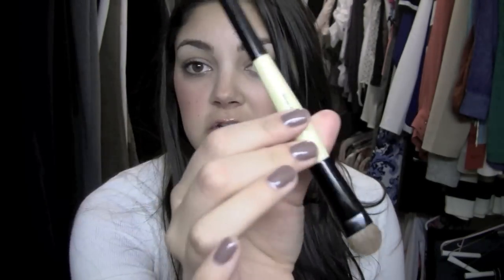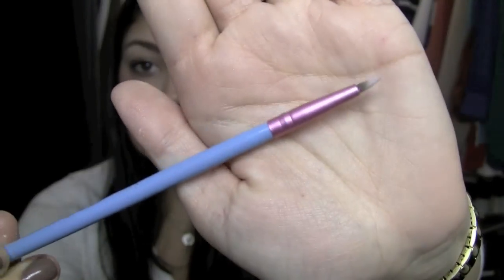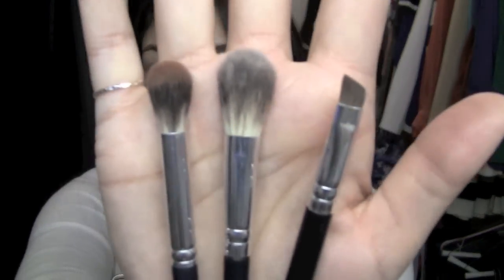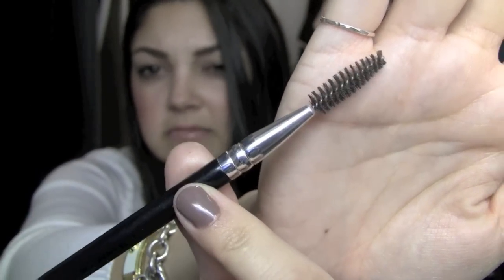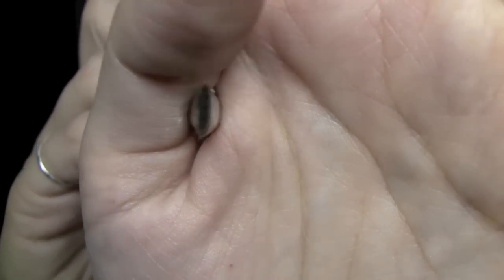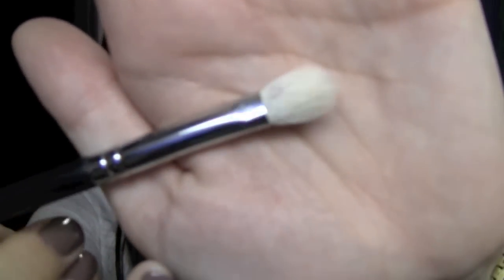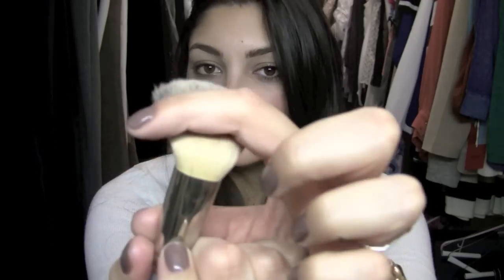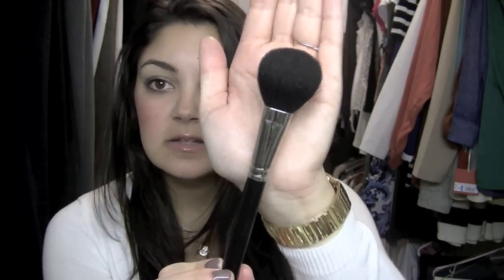Top 10 Favorite Makeup Brushes!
Face: Lioele BB Cream Beyond the Solution, MAC Studio Fix Powder
Eyes: Chanel Beige Lame, MAC Charcoal Brown & Patina
Cheeks: MAC On a Mission Blush, Blonde MSF
Lips: Revlon Peach Petal lipgloss
Nails: Chanel Particuliere
Earrings: Macys (Ralph Lauren)
Necklaces: Tiffany & Co & Michael Kors
Bracelets: Tiffany & Co & Henri Bendel
Watch: Fruitz by Phillip Stein

Walmart Eyebrow Brush

Sephora Pro Foundation Airbrush 55

Japonesque Kabuki

Bobbi Brown Bronzer Brush

Studio Gear #11

*This video is not sponsored in any way shape or form ;)